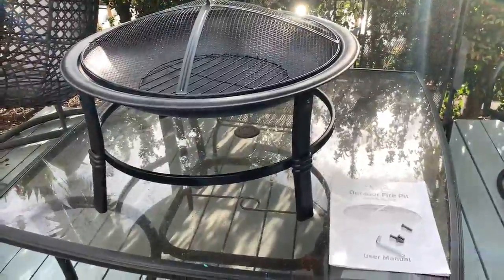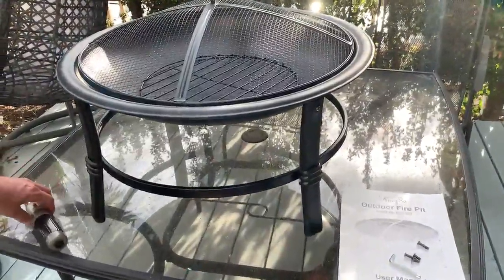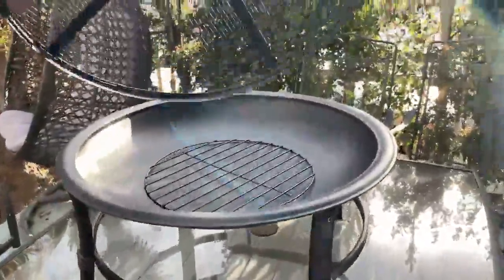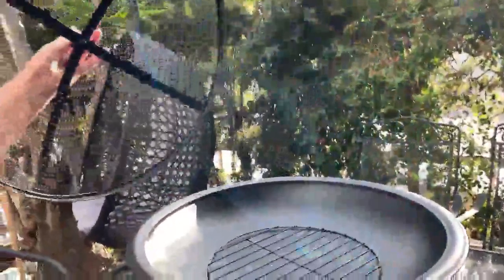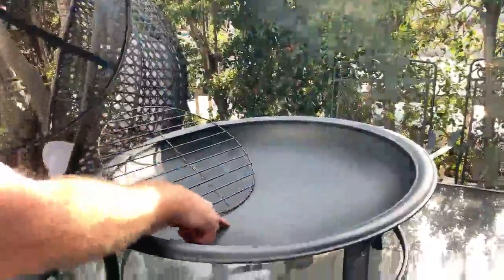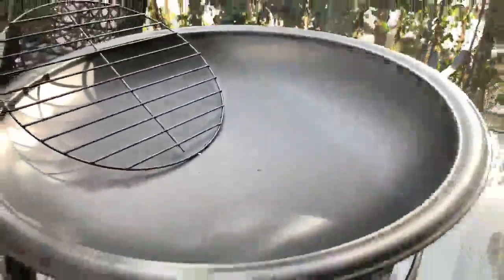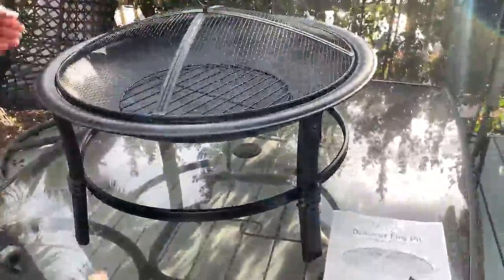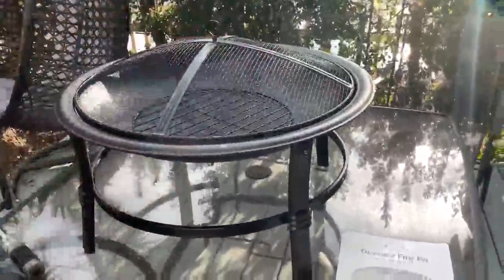KINGSO Fire Pit, 26'' Fire Pits Outdoor Wood Burning Steel BBQ Grill Firepit Bowl Review, Portable a